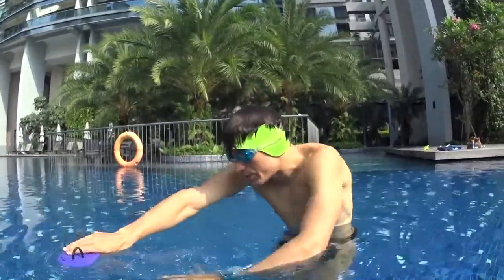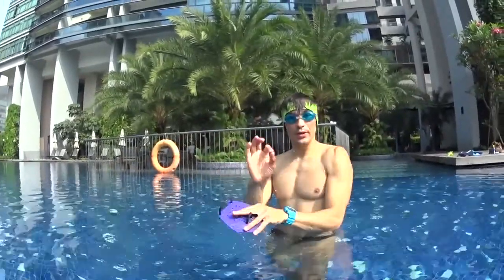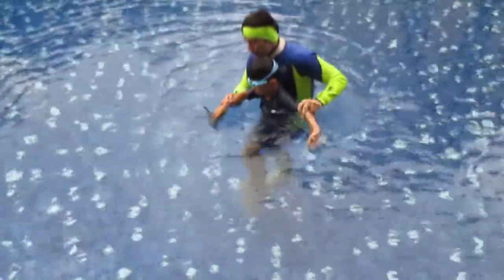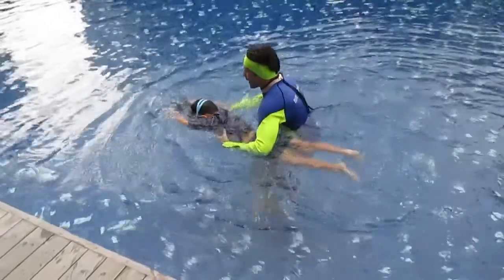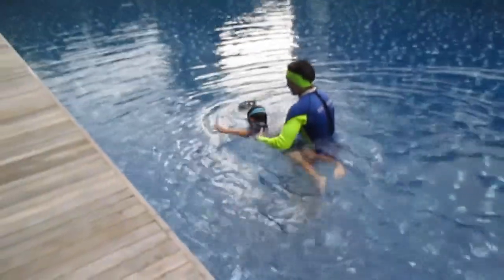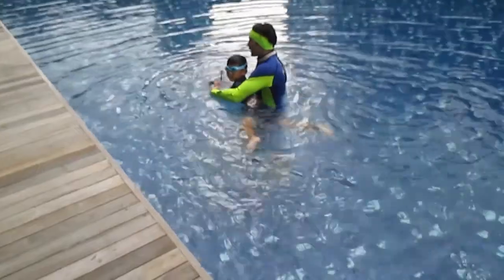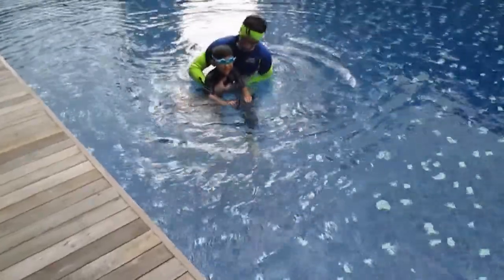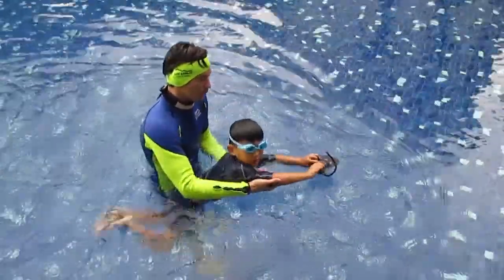L2 STEP2 S5 S